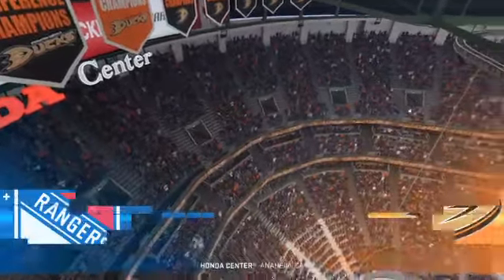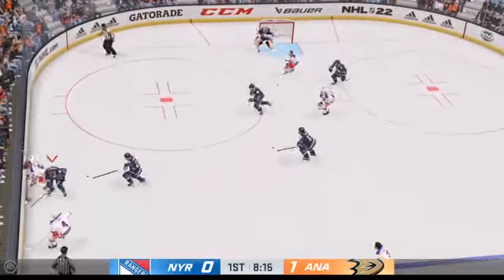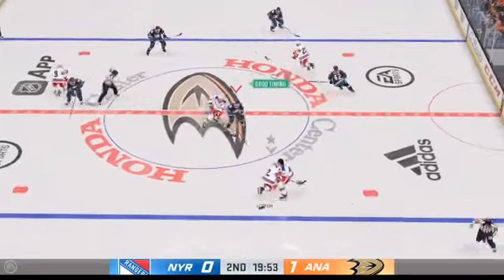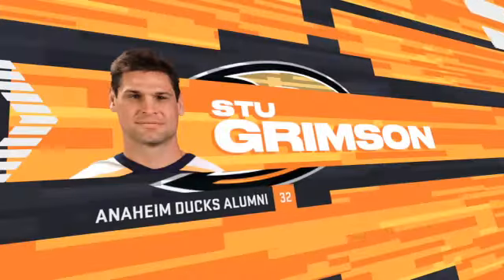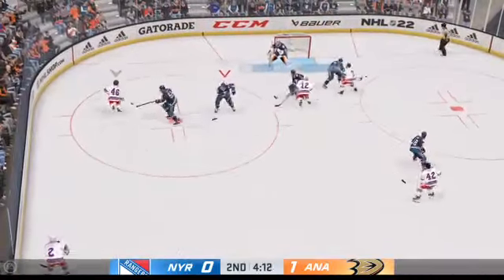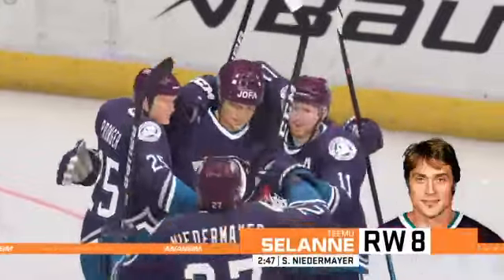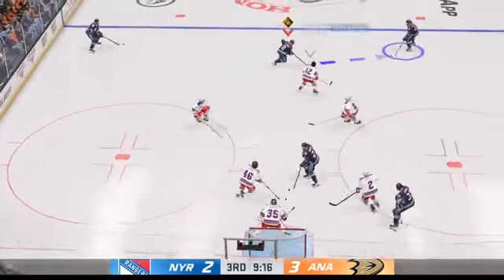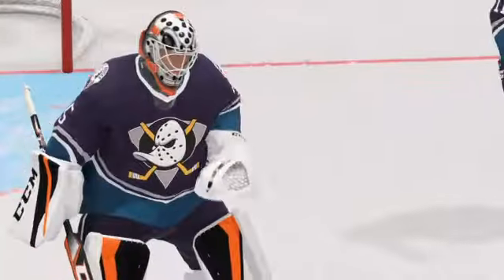Happy Scrappy Hero Pups at Tim Whoretons - Week 9 Season 2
The Happy Scrappy Hero Pups visit Tim Whoretons in a Week 9 Matchup in the Center Hockey League's Second Season.  The Pups were the Rangers.  The Tims were the Ducks.